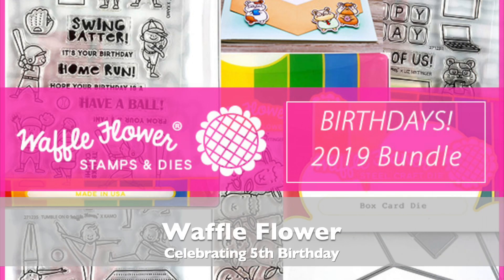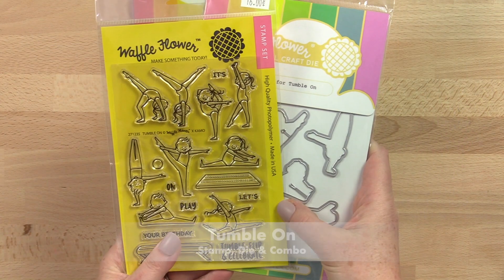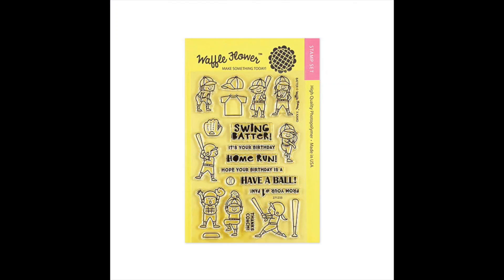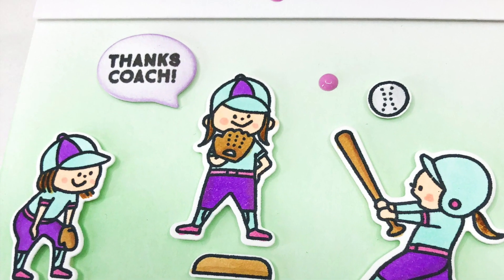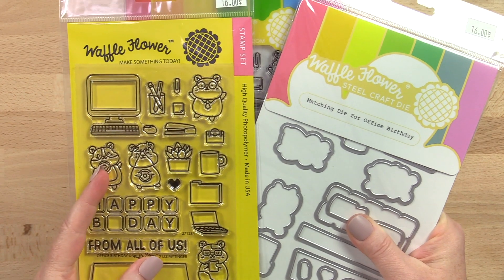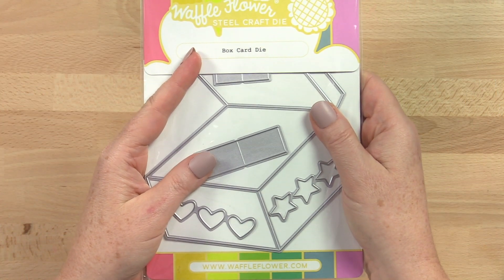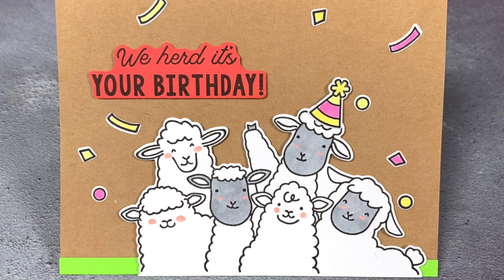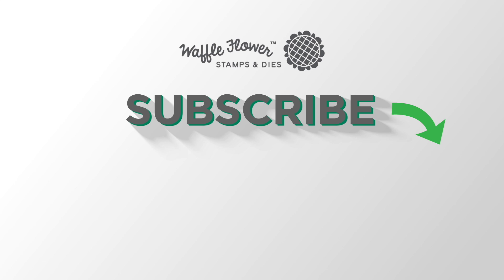Intro to 2019 Birthday Bundle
By the end of this month, Waffle Flower will be 5 years old. It’s no wonder we have birthdays on our mind. Over the years we’ve had several floral birthday sets so we focused on some special birthday occasions this time.

--Products Included--
- 0:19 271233 Batter Stamp Set
- 0:24 71234 Office Birthday Stamp Set
- 0:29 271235 Tumble On Stamp Set
- 0:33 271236 We Herd Stamp Set
- 0:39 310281 Box Card Die

April marks the beginning of baseball season and we are ready to hit one out of the park with the fun Batter stamp set (stamp, die, combo). We have the cutest hamsters celebrating their co-workers in Office Birthday (stamp, die, combo). And the sweetest gymnasts partying with flips in Tumble On (stamp, die, combo). The We Herd (stamp, die, combo) is a reminder that when it comes to birthday parties, the more the merrier! And the Box Card Die offers an interactive way to give a birthday surprise right on the card!